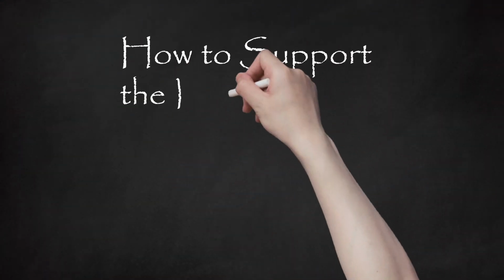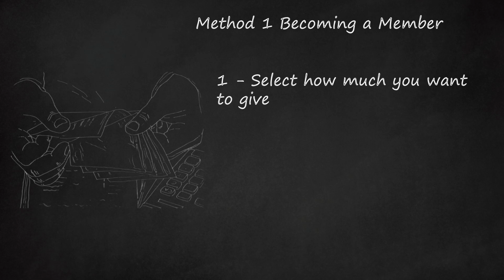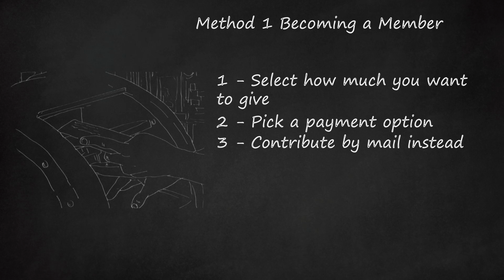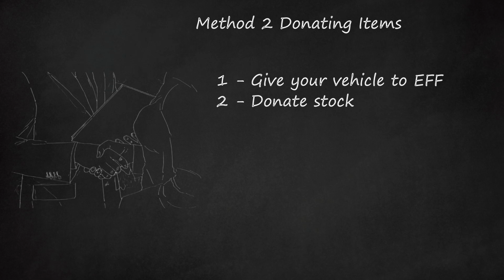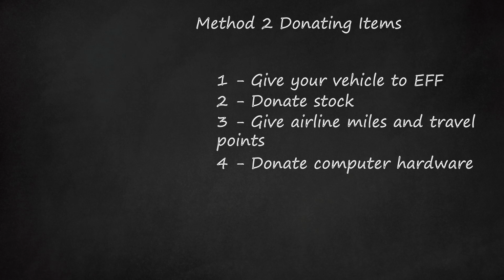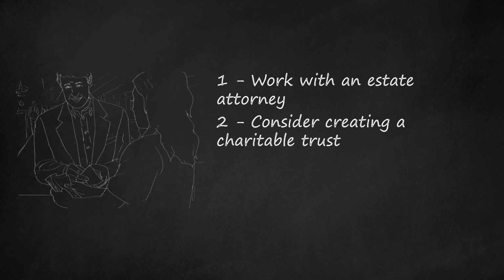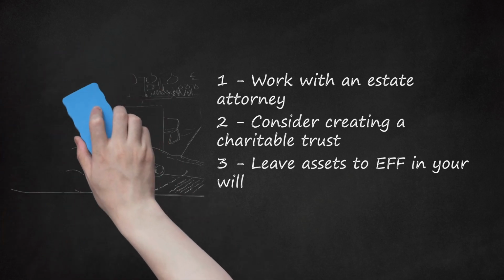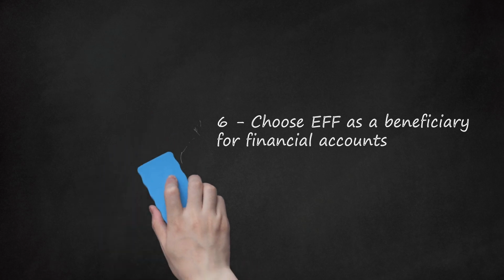Supporting EFF: Membership, Donations, and Estate Planning for Digital Privacy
The video description explains how to support the Electronic Frontier Foundation (EFF) and their work in protecting free expression and digital privacy rights. There are several ways to support EFF, including becoming a member as an individual or organization, making donations, including EFF in your estate plan, and supporting EFF through workplace giving.     To become a member, you can visit the donation page on the EFF website and select the amount you want to give, as well as the frequency of your donations. Alternatively, you can contribute by mail using cash, personal check, traveler's check, or money order. Workplace giving is also available, allowing you to have your donation matched by your employer.    Donating items is another way to support EFF. You can donate vehicles, stock, airline miles, travel points, and computer hardware. Donating vehicles and stock can offer tax advantages, but it's important to consult with a tax advisor for specific deductions and requirements. For donating airline miles, travel points, and computer hardware, it's recommended to contact EFF first to inquire about their specific needs and arrangements.    If you are interested in including EFF in your estate plan, it's advisable to work with an estate attorney to understand the legal implications and options. Creating a charitable trust, such as a charitable lead trust, charitable remainder annuity trust, or charitable remainder unitrust, can be considered. Alternatively, you can leave assets to EFF in your will by specifying the amount or type of assets you wish to bequeath.    Overall, EFF offers various ways for individuals and organizations to support their mission of protecting free expression and digital privacy rights, including membership, donations, estate planning, and workplace giving.